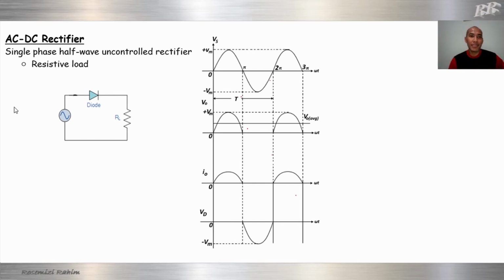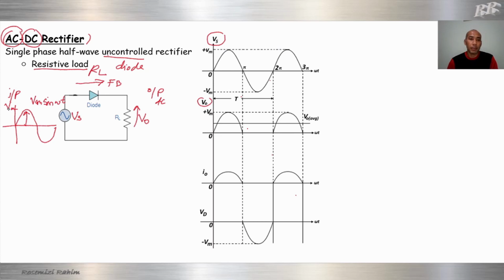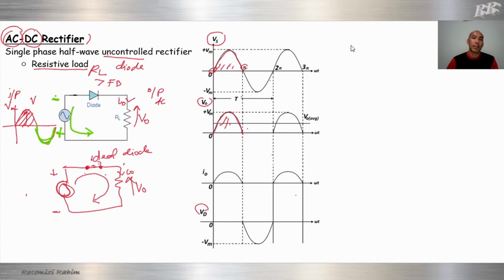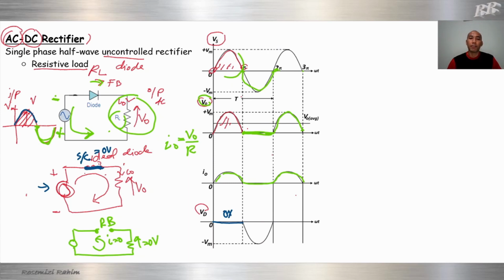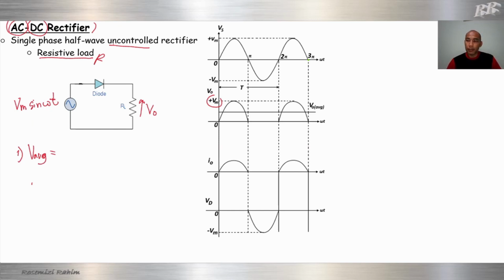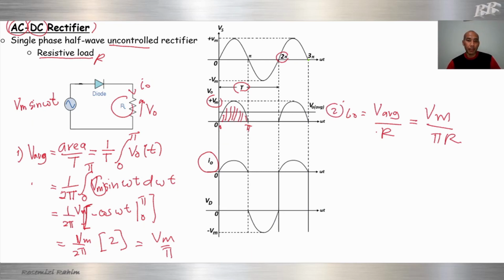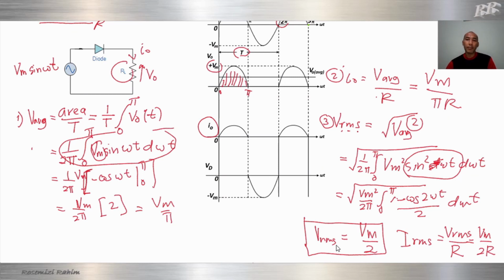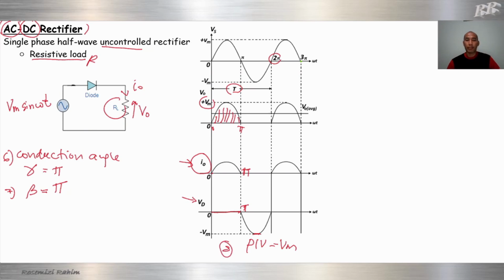AC-DC Rectifier | Single Phase Half Wave Uncontrolled Rectifier | Part 1: Resistive Load